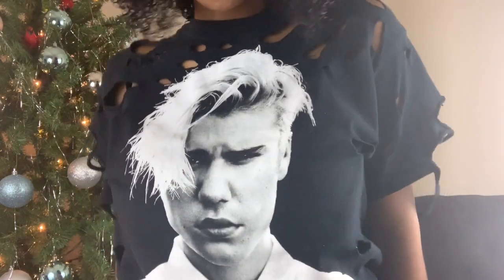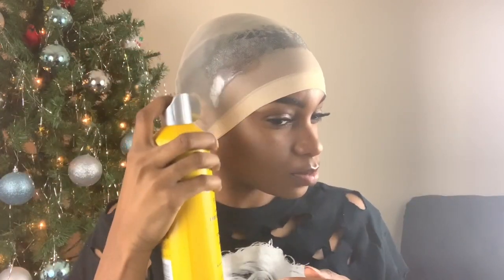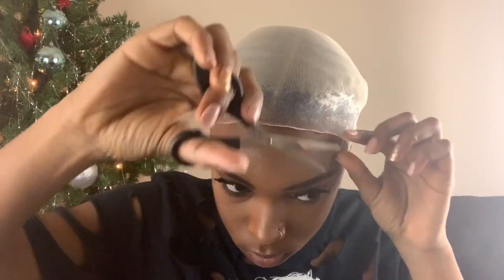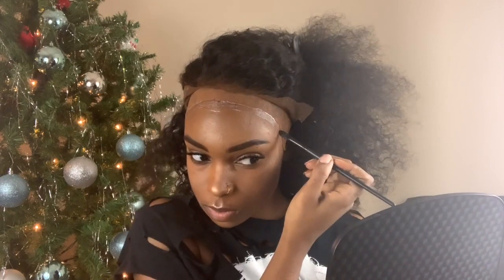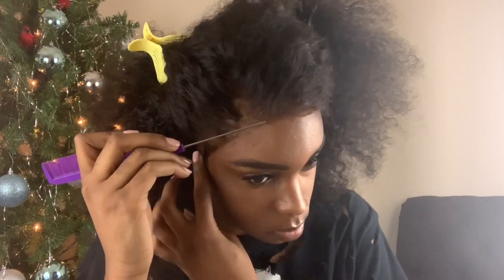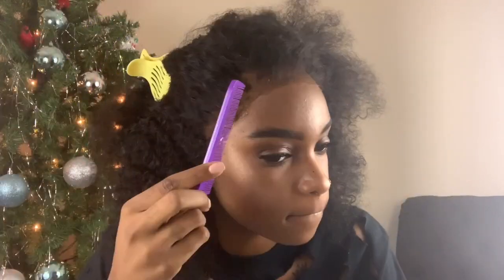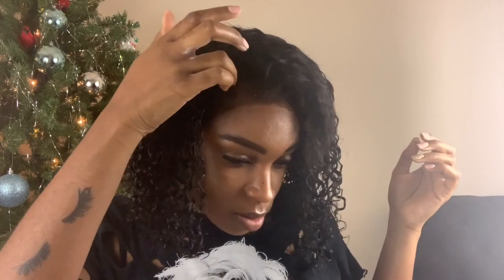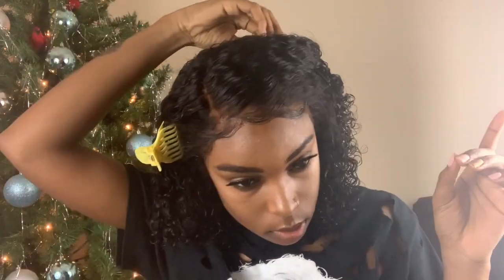Curly Wig Install!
Hey Ya'll I'm back with another video. A tutorial that is!

The Details on this wig:
Jessica Hair (Amazon Vendor)
14 Inches
1B
Link to purchase wig:

Products used:
Wig
Got2b freeze spray
Got2b Ultra Gel (black bottle)
Silver Bird Blow dryer
Ghostbond XL Adhesive

Wanna Stay In Contact with me?